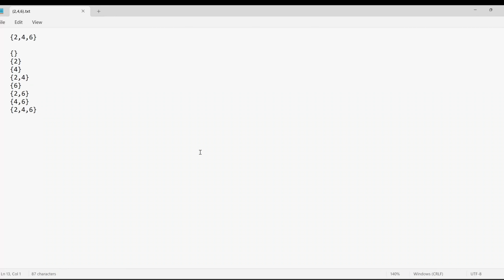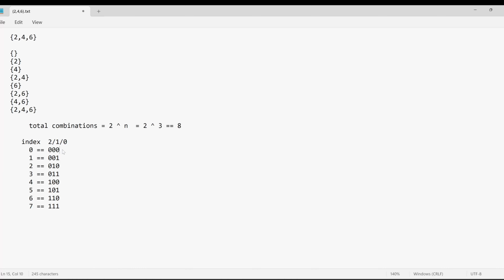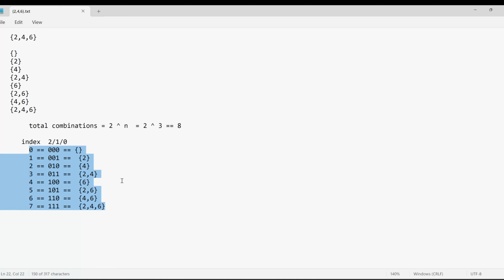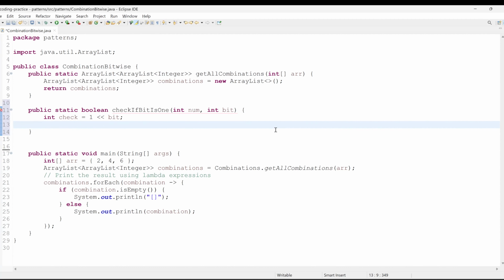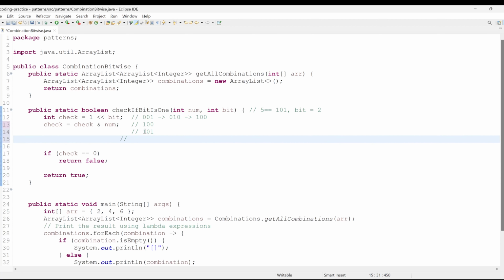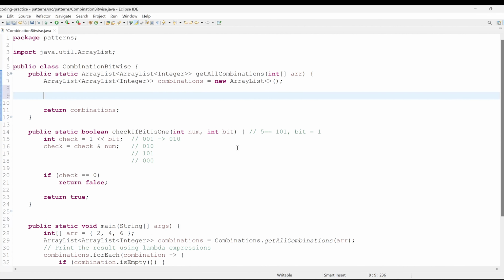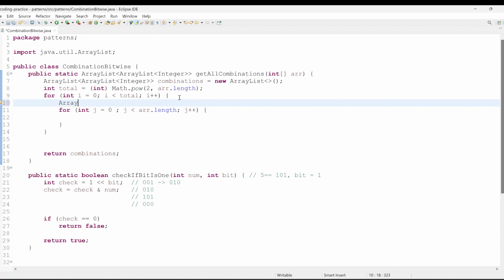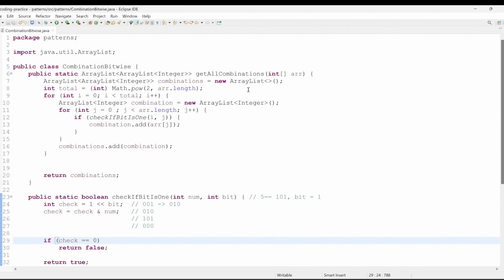All Possible Combinations | Bitwise Approach | Coding Patterns | Java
- This video explains java code to find all possible combination of given integer array using bitwise approach.